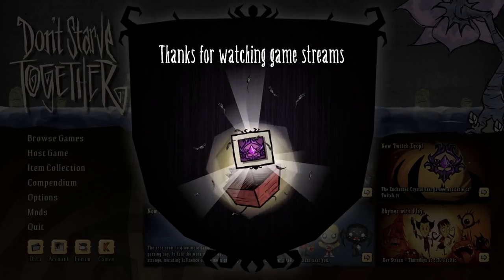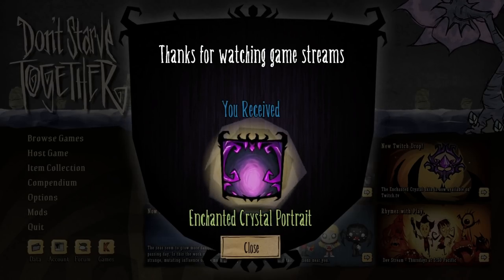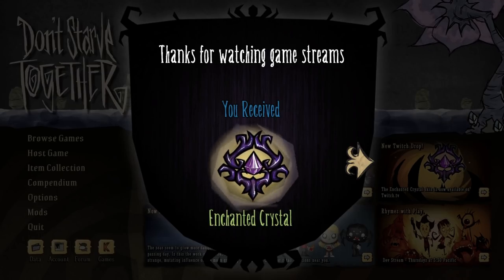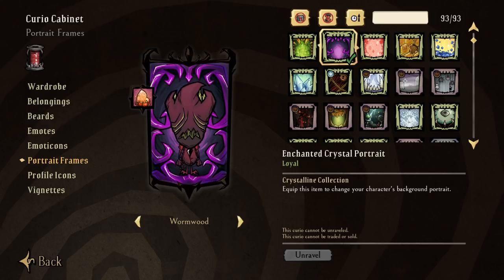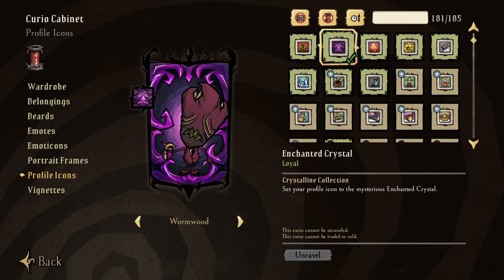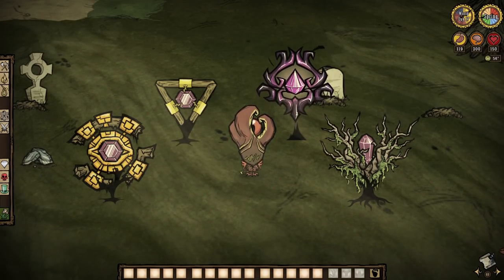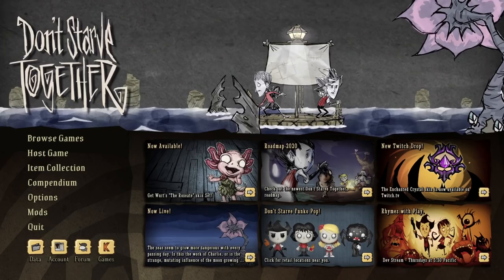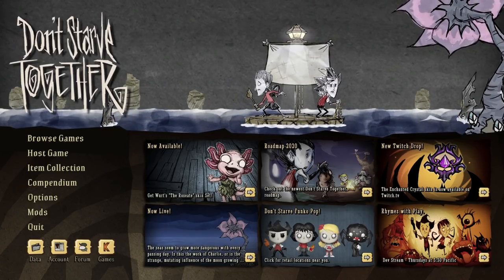Don't Starve Together Troubled Waters Twitch Drop - The Enchanted Crystal Set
Purple-y

To Those Who Make It Possible:

MazKanata II Kyra_Blake